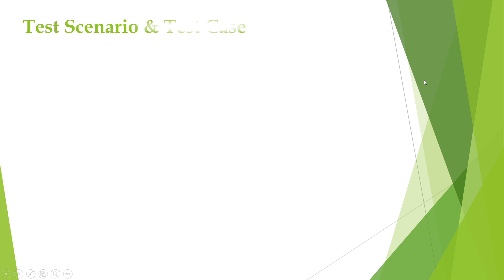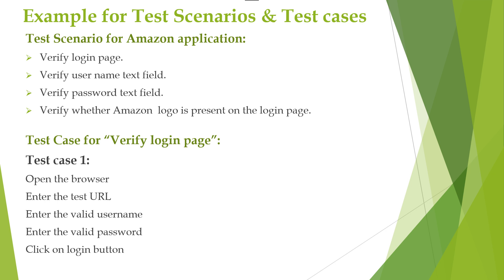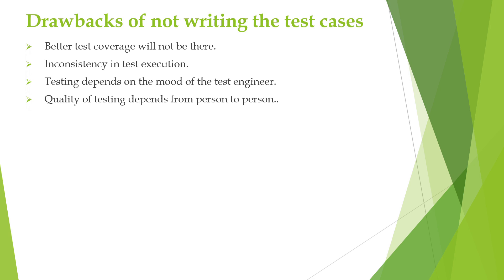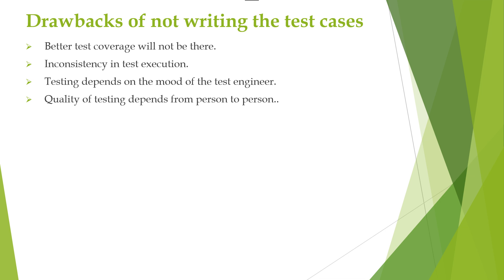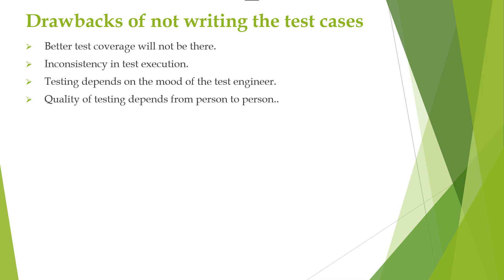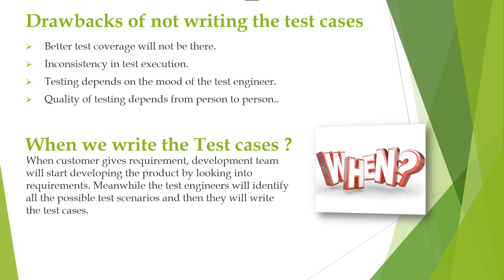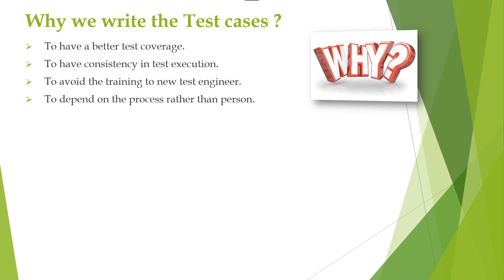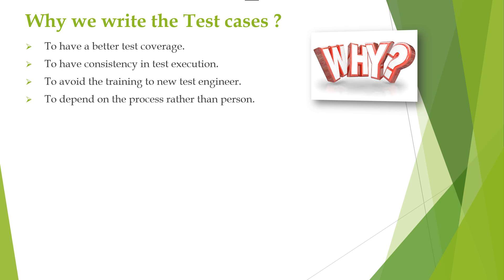Test Cases, test scenario | Software Testing | Manual Testing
Manual Testing,
Decision Table
State Transition Diagrams
Error Guessing
Traceability matrix,
Priority and severity,
Testing Principles,
Principles of testing,
Defect lifecycle,
Defect tracking,
Jira tool,
Defect report,
Defect Cascading,
Defect triage meeting,
Bug triage meeting,
Understanding mobile application testing fundamentals
mobile application,

types of mobile testing,
difference between mobile application and mobile device testing,
difference between mobile application and web application testing,
Different types of operating system,
Different types of mobile application,
Latest version of android and IOS,
How do we get the builds for testing and in which format we get the builds,
Android and IOS architecture,
Testing application in browser stack,
Screen orientation testing,
Gesture testing,
UI testing,
Interruption testing,
Functional testing,
Installation testing,
Compatibility testing,
Performance testing,
Security testing,
Network testing,
Standby testing,
test cases for mobile application,
How to take mobile app crash logs? From IOS device,
How to take mobile app crash logs? From android device,
What is ADB commands and android studio,
How to install ADB commands,
How to install android studio,
Charlseproxy tool,
Browserstack tool,
How to kill the app and also what is force kill app,